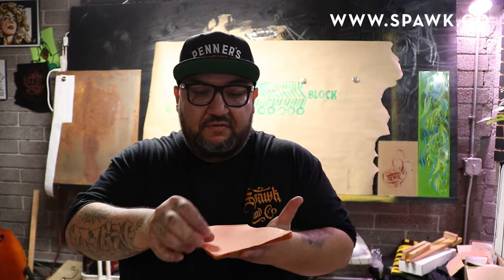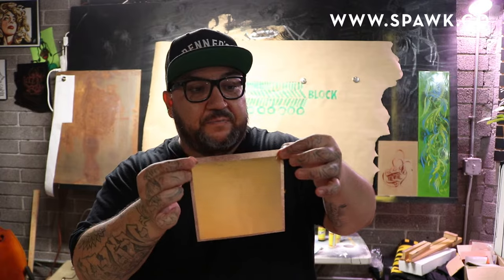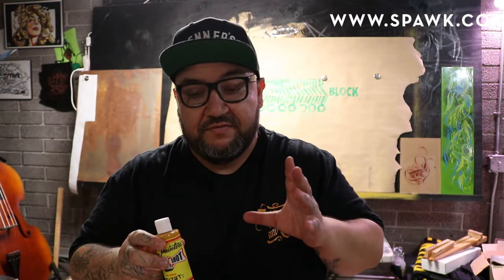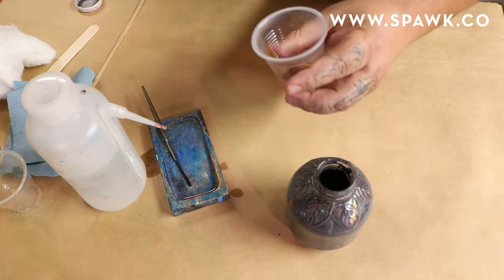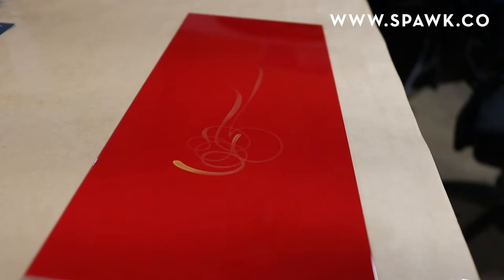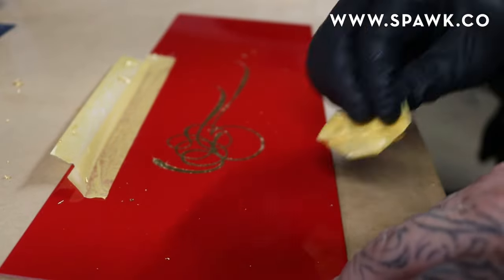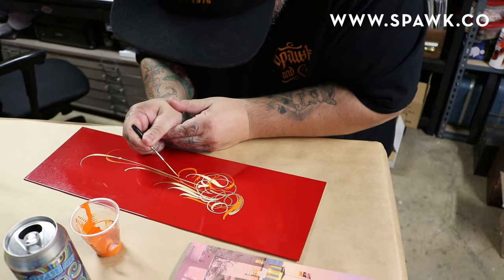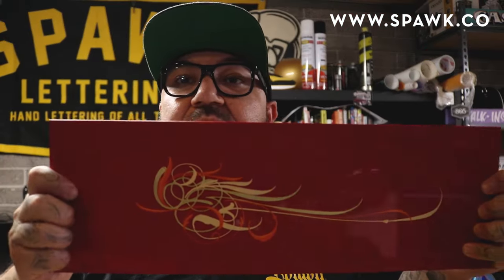GoldLeaf Pinstriping Tutorial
In this video I explain the basics of Gold Leaf Pinstriping the way I was taught. learn from a beginners stand point and trust me when I say that you should know enough to start practicing on your own by the end of this video.
You can find Freak Flow reducer and other cool tools of the trade on our